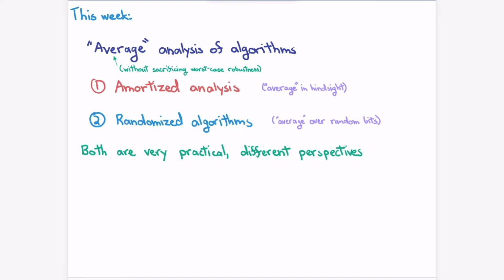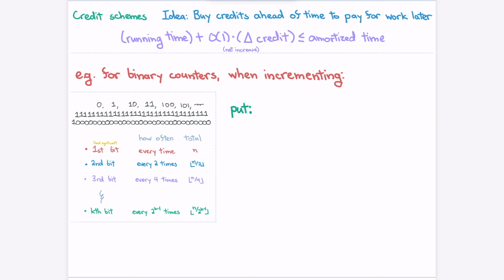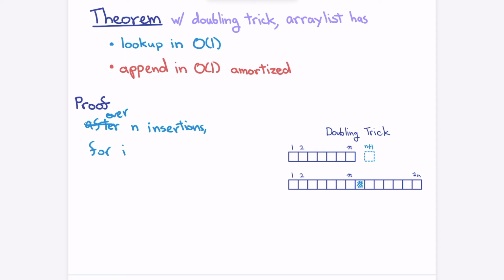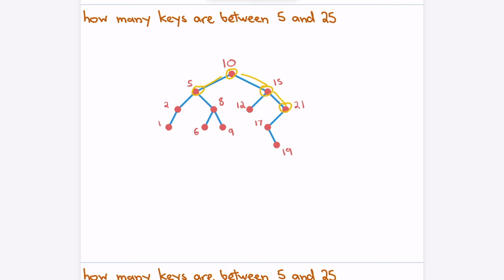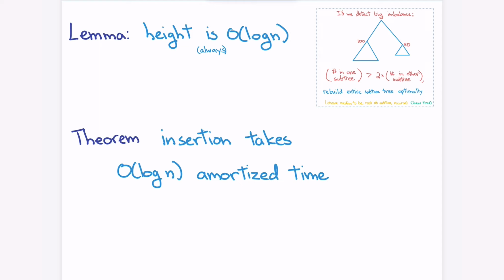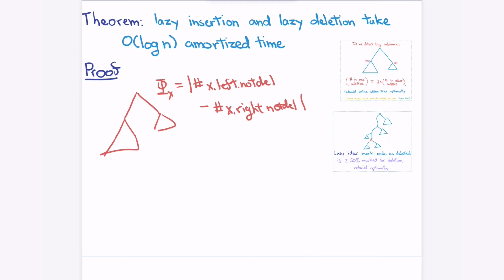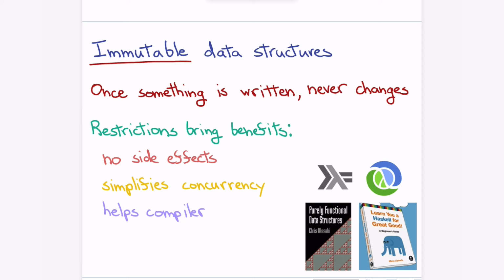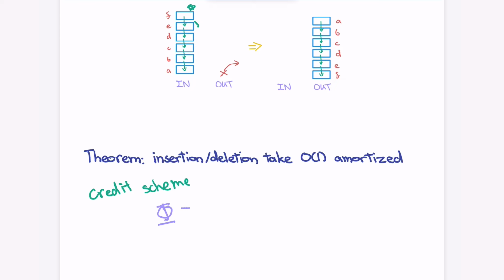Lazy data structures